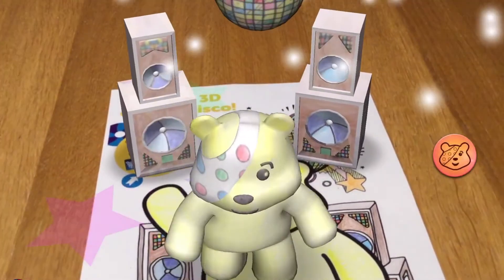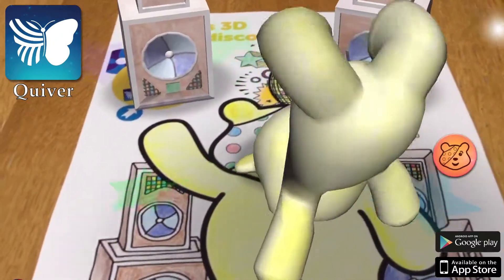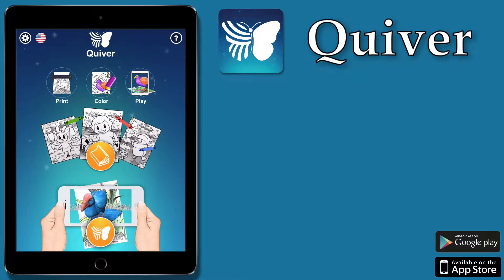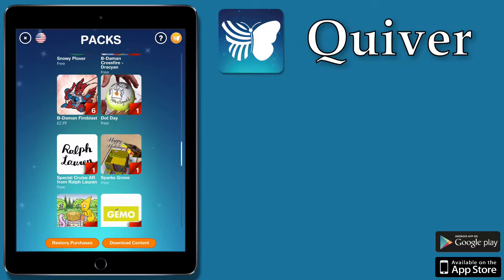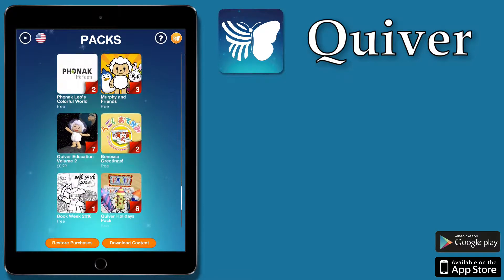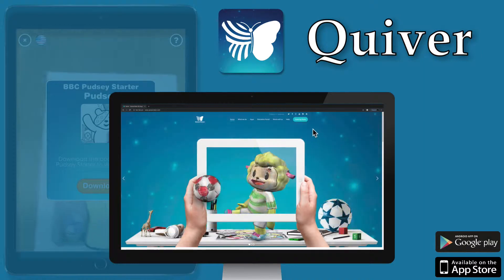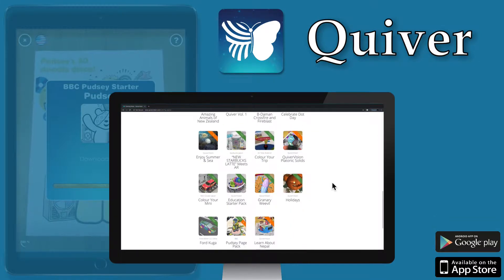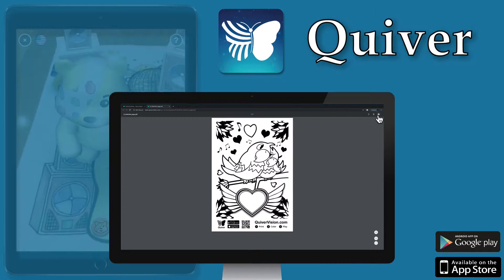AR COLOURING APP - how to bring your drawings to life with the Quiver augmented reality app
Augmented reality colouring in app Quiver brings your drawings to life - in this first video, we introduce augmented reality before visiting more educational applications in future videos.